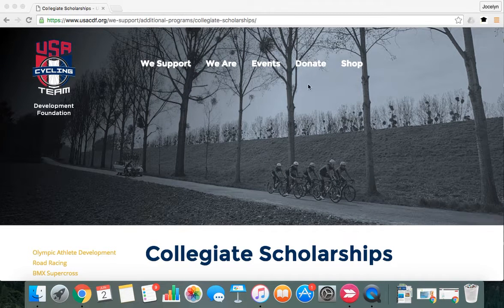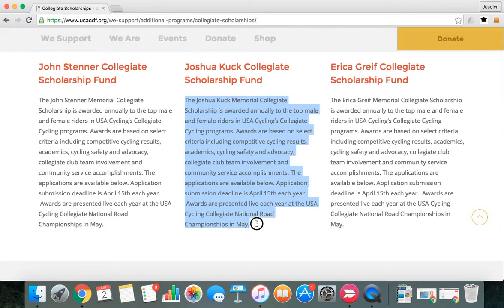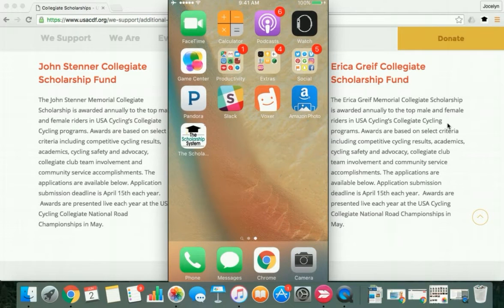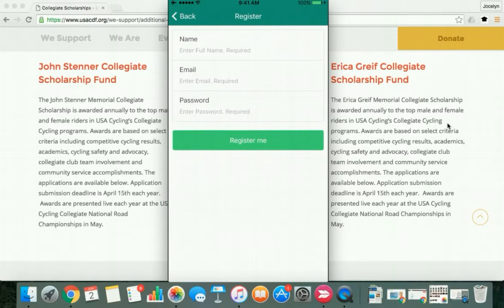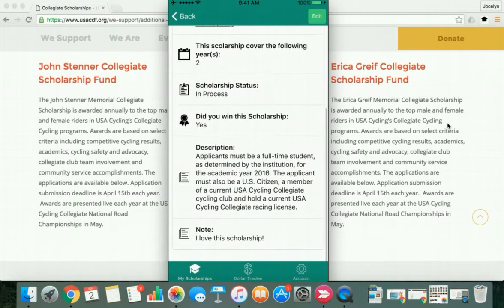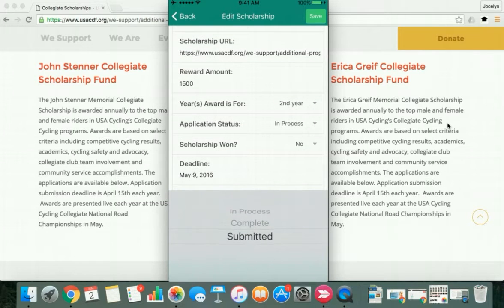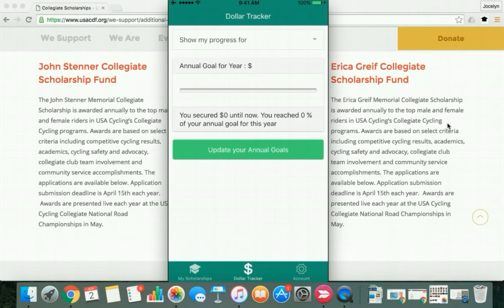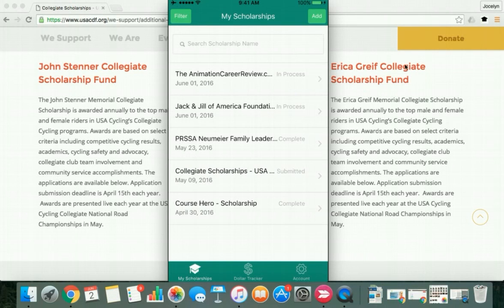How to Track Scholarship Applications with The Scholarship System App & Chrome Extension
Looking for a way to organize your scholarship applications? Look no further, this video covers how to track scholarship applications using The Scholarship System's very own app and Chrome extension.

0:00 About the App
5:15 App Demonstration

At The Scholarship System, we redefine paying for college to help families build strong financial futures. The Scholarship System teaches a step-by-step process to secure college funding, primarily focusing on scholarships, through our online courses and resources.

Families have secured over $6.8 million in scholarships to date, helping their students pursue their dreams of a debt-free college education.

Ready to use The Scholarship System app and Chrome extension? Start Here: 👀

💰 Debt-Free Degree Lab: Members-Only Community on paying for college with additional strategies for parents

Let’s Connect!
Twitter P.S. International Students - This information is meant for US citizens and/or residents in the United States. While many of the tips will be helpful for you (i.e. how to write a well-written essay), we are not specialized in international student scholarships.